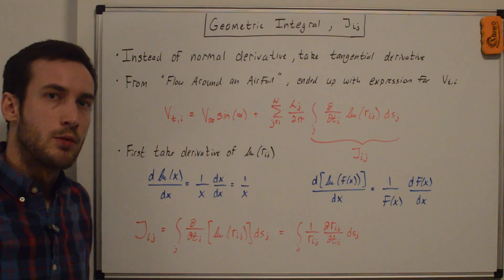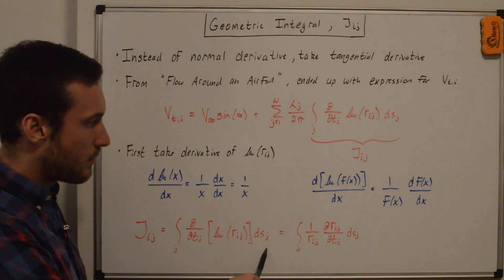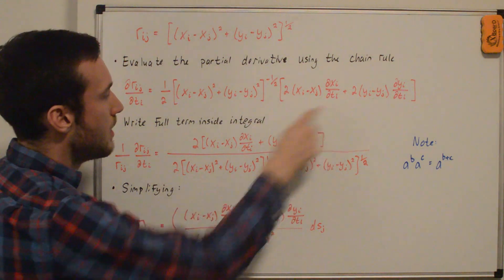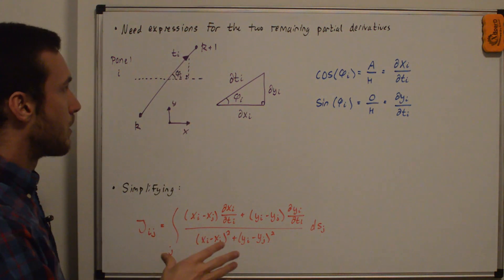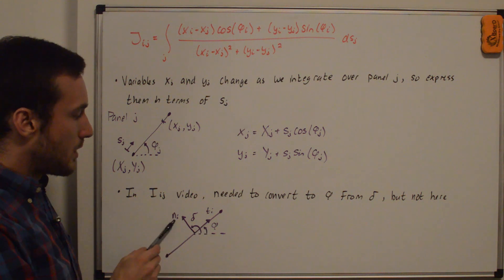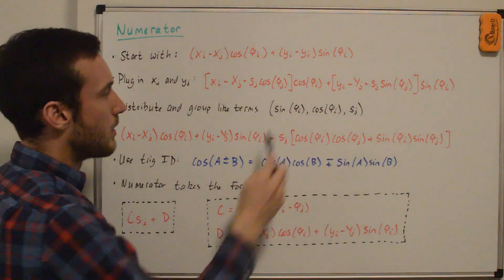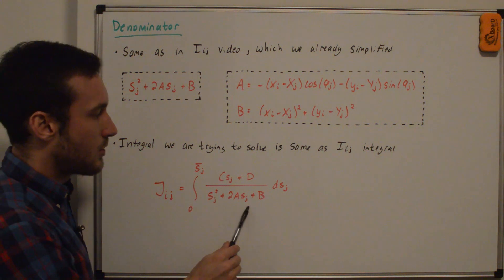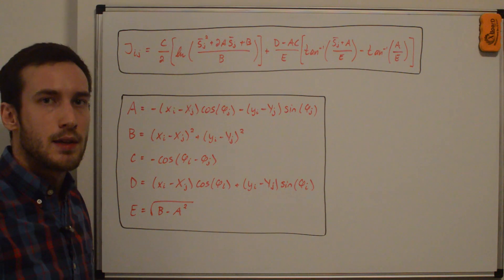Source Panel Method: Tangential Velocity Geometric Integral [J(ij)]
In the previous video (Geometric Integral Iij), we went through the full derivation of the geometric integral for the normal partial derivative, which was needed to solve for the source panel strengths.  In this video, we will go through the (very similar) derivation of the tangential partial derivative geometric integral, which is needed to solve for the panel velocities, and thus the panel pressure coefficients.

This derivation is almost exactly the same as the normal geometric integral derivation, but there are some slight differences.  Where it is exactly the same, I will refer you back to my other video (Iij) so we don't make this video longer than it needs to be.

NOTES
- I'll add notes here if I need to.

REFERENCES
► Foundations of Aerodynamics, Kuethe and Chow
► Theory of Wing Sections, Abbott and Doenhoff